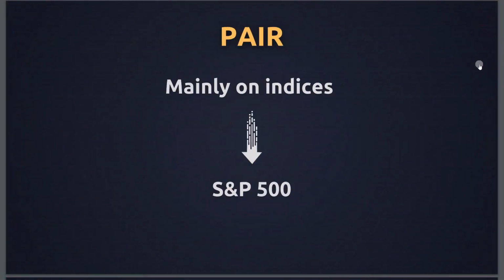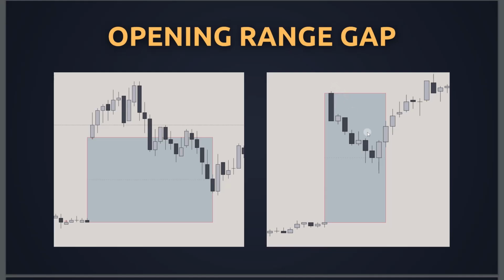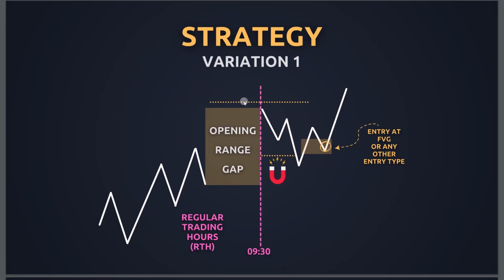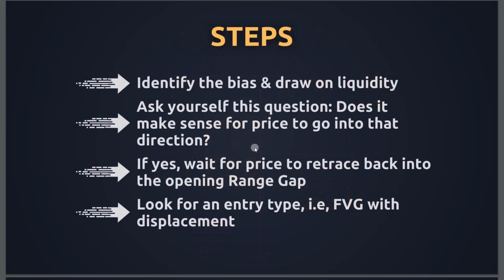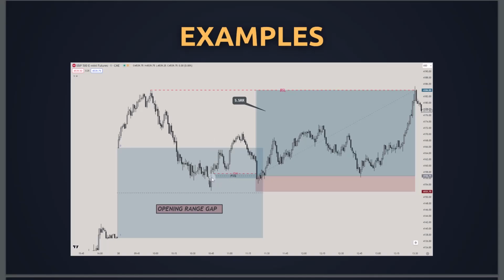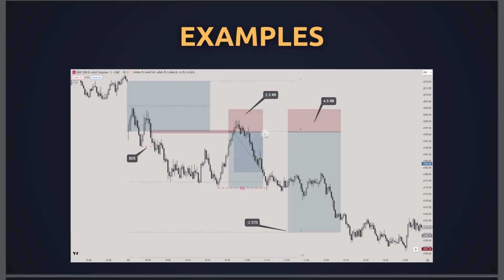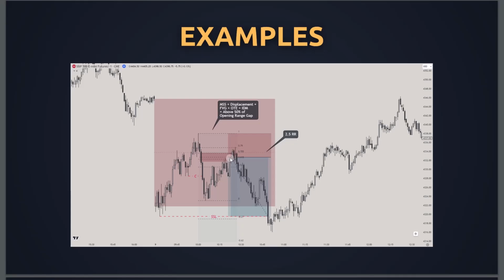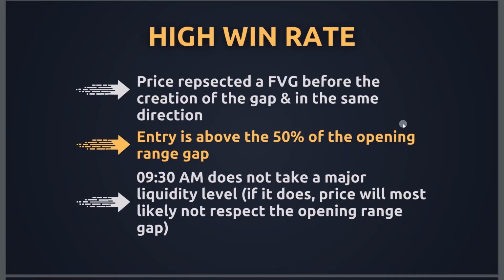EXPOSED - ICT One Trading Setup For Life (Openning Range Gap)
In ICT video "One Setup For Life", Ict himself recommend this Openning Range Gap setup. It happens almost everyday. I go over everything about this setup from pair selection, the strategy itself, the steps involved, and provide examples to help you understand the strategy perfectly. Additionally, I share tips on how to achieve a higher win rate with this strategy!

► Here is what I will cover in this video:
00:00 - Introduction | ICT One Trading Setup For Life
00:30 - Pair Selection
00:50 - What is Openning Range Gap?
02:44 - Setup 1 |  ICT One Trading Setup For Life
04:55 - Setup 2 |  ICT One Trading Setup For Life
06:00 - Steps
06:40 - Examples |  ICT One Trading Setup For Life
13:00 - ICT High Win Rate Strategy
14:08 - Conclusion | ICT One Trading Setup For Life